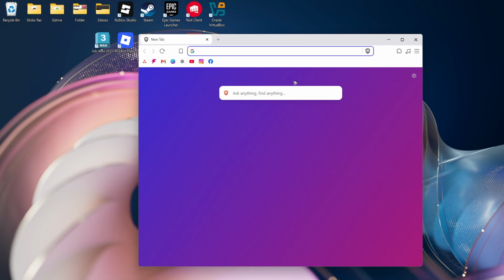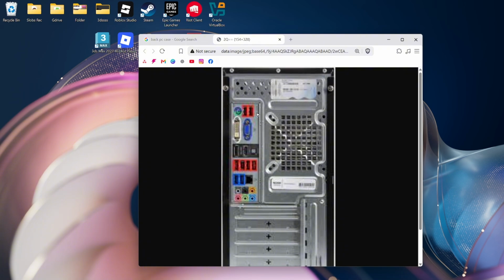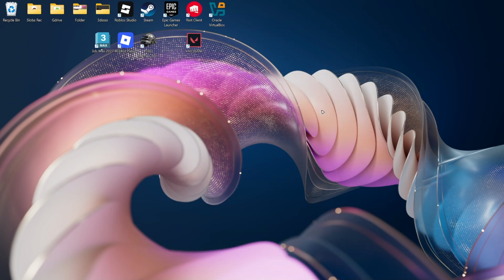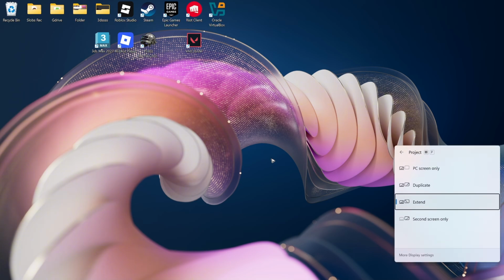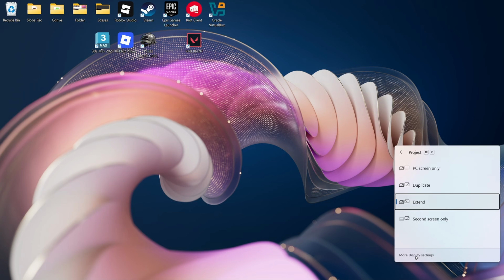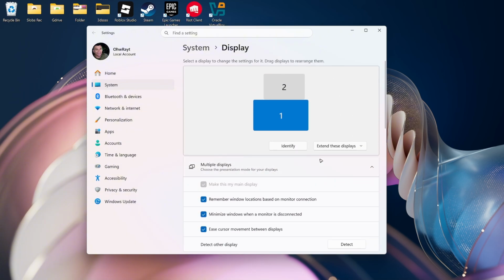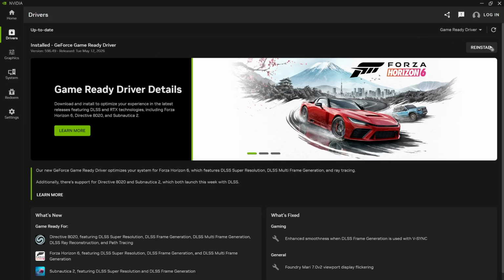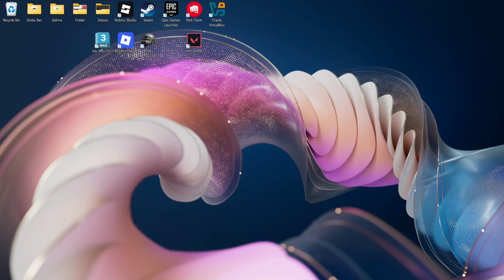How To Fix Second Monitor Not Detected in Windows 11 (PC & Laptop) (Easy Guide 2026)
How To Fix Second Monitor Not Detected in Windows 11 (PC & Laptop)

In this video, I will show you how to fix second monitors not detected in Windows 11 on PCs and laptops. This issue can prevent external displays from appearing because of cable problems, incorrect display settings, outdated graphics drivers, or monitor detection errors. Many users experience blank screens or missing displays after connecting HDMI or DisplayPort monitors. In this step-by-step tutorial, I will guide you through troubleshooting and fixing dual monitor detection issues on Windows 11.

00:00 Introduction
00:10 Fix Second Monitor Not Detected

🔧 Equipment & tools I use:

Best app to invest in crypto (earn up to €50 when signing up)